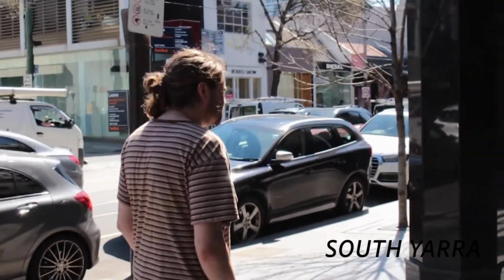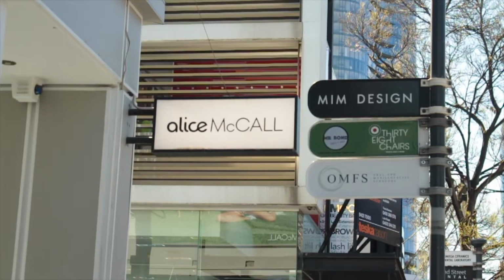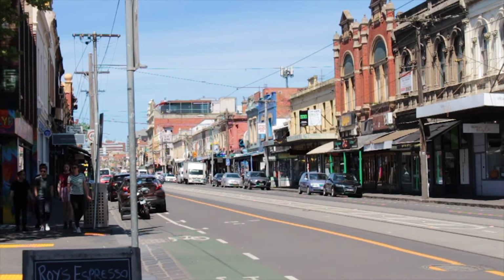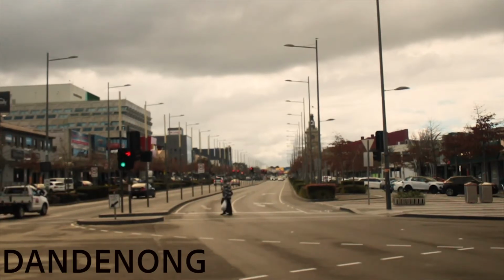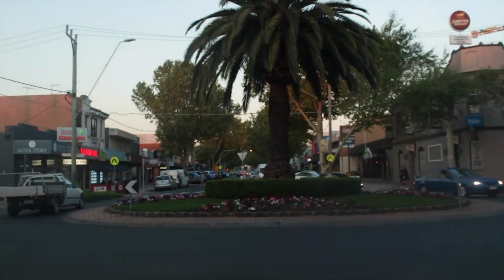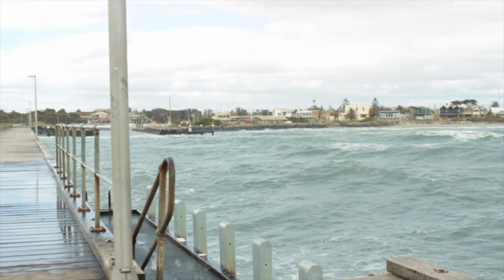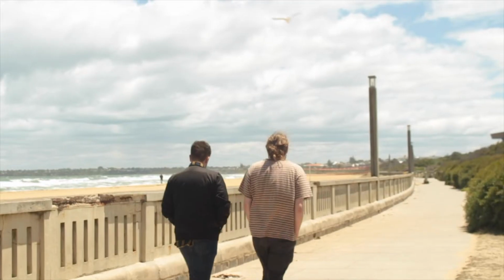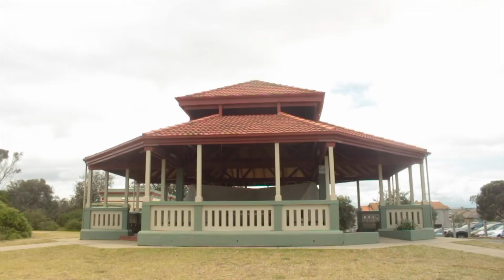Which Melbourne suburb are you ? 2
Which Melbourne suburb is the long awaited sequel to a documentary that looks at a number of suburbs in Melbourne, Australia and their personalities to help inform you whether they align with you whether you are moving to Melbourne or just curious about your community Which Melbourne suburb is for you.